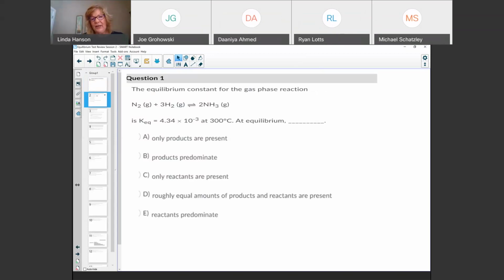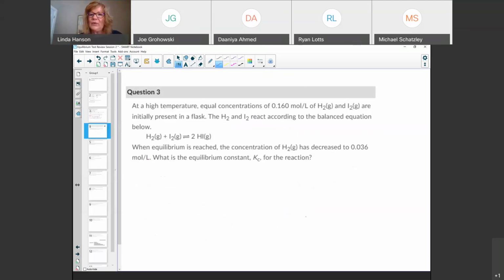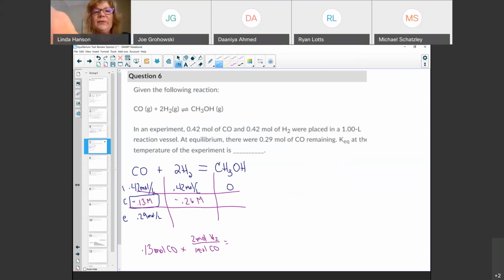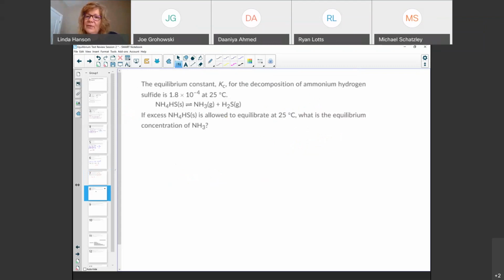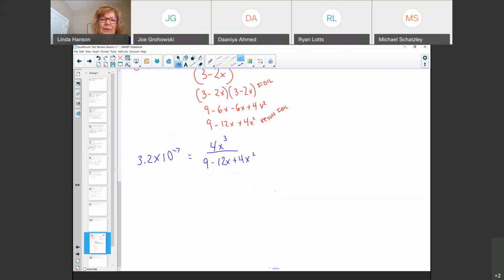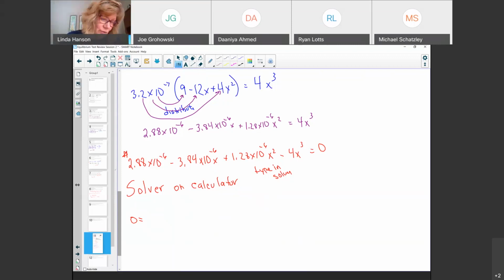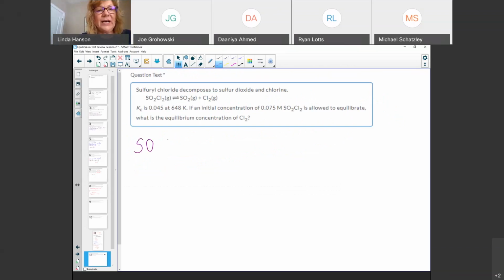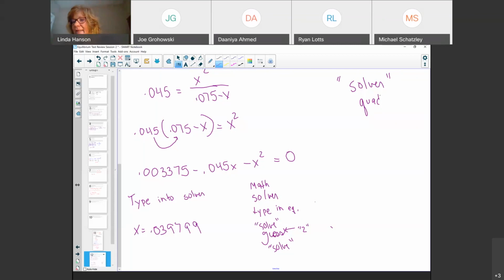Equilibrium Test Review Session 2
Mrs. Hanson's Test Review Session #2 on Chemical Equilibrium